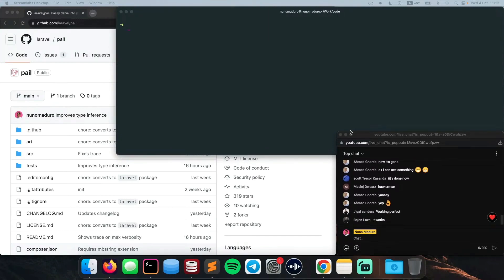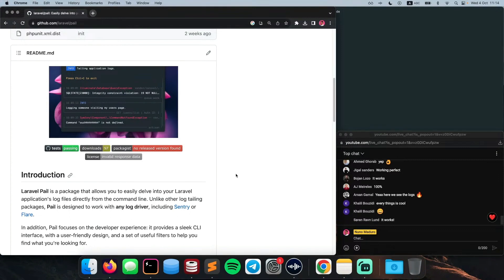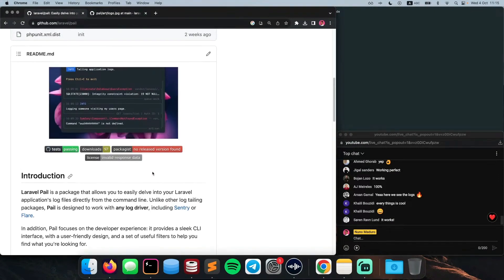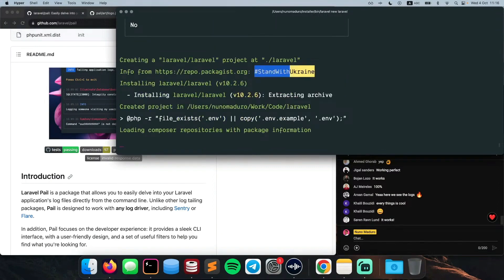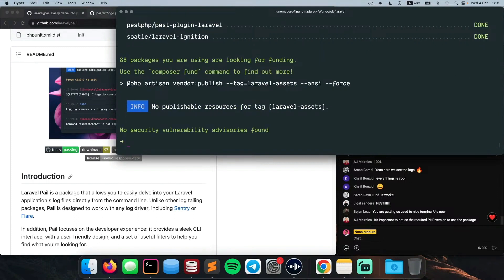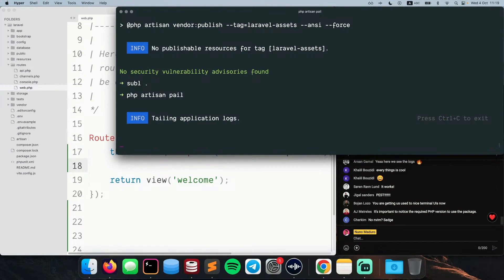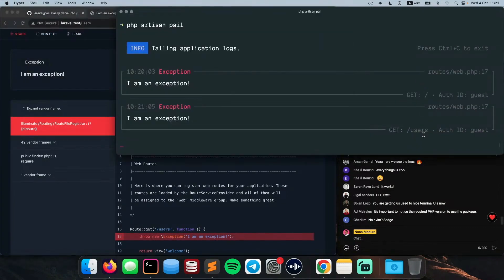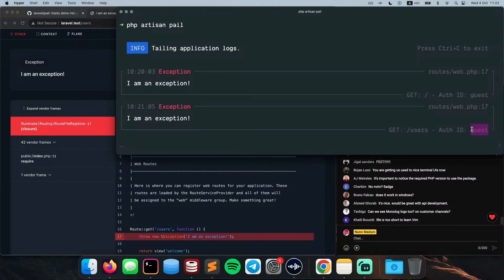Let's show off Laravel Pail: Get started [Part 1/3]